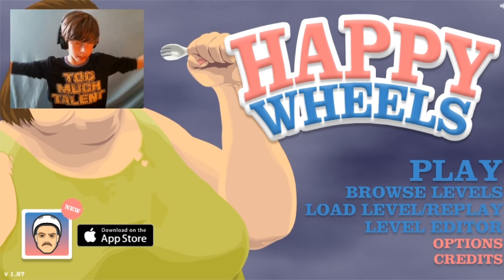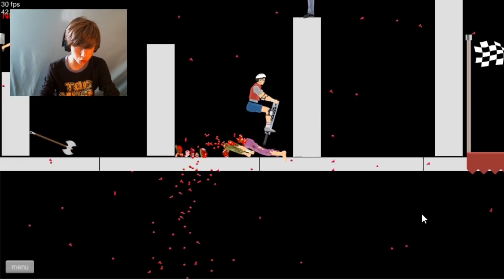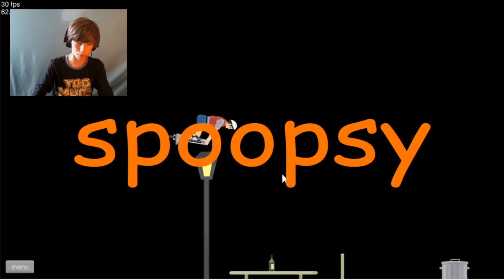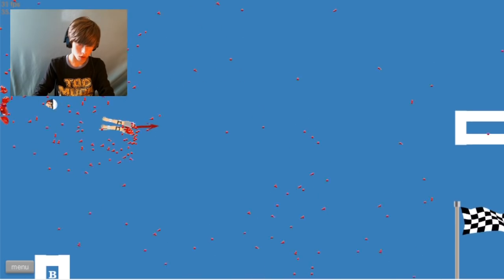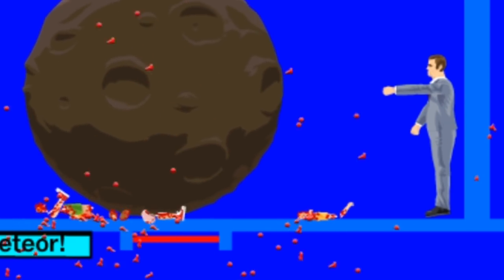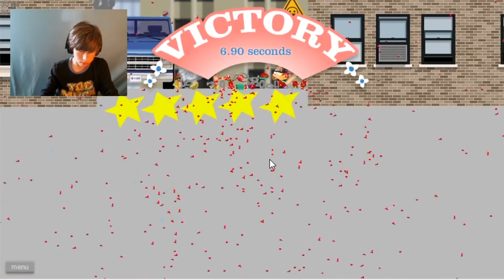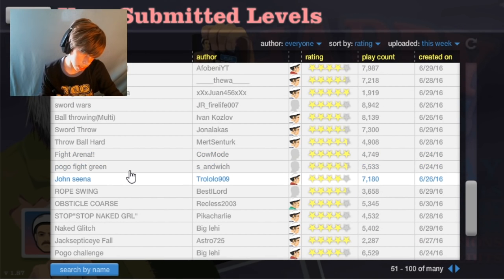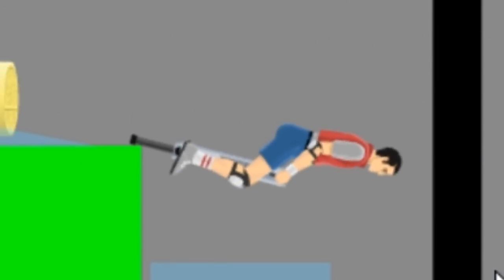BEE MOVIE SCRIPT!- Happy Wheels Ep. 10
gotta love them spicy memes